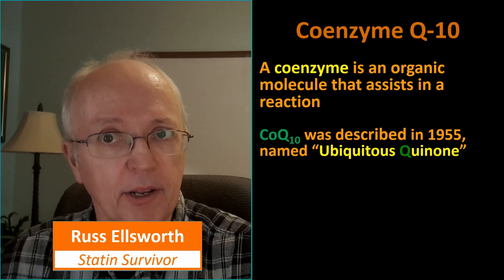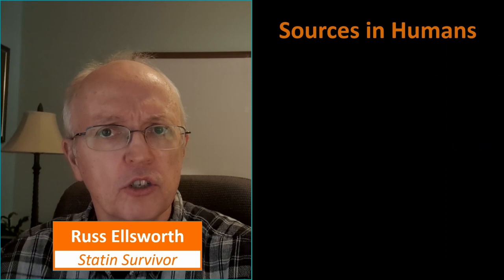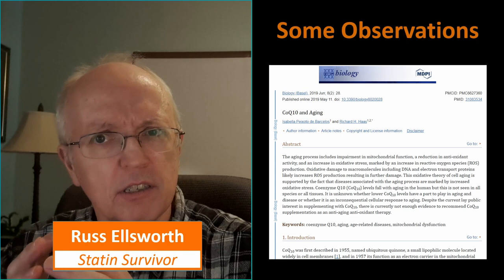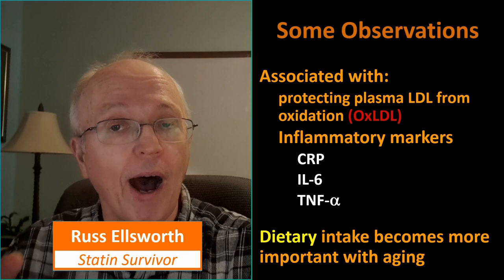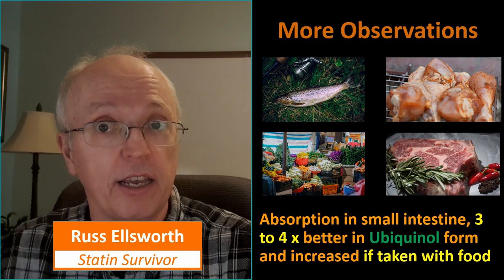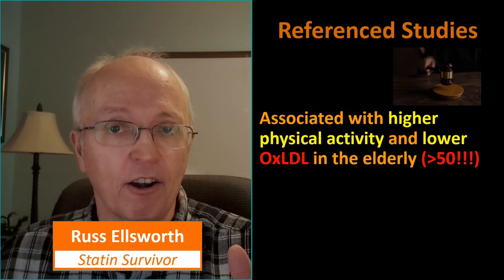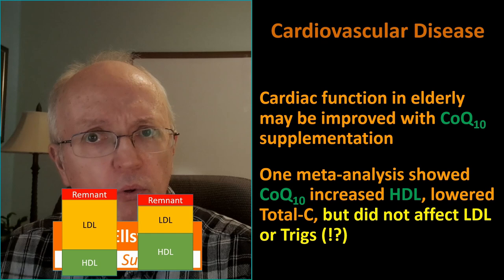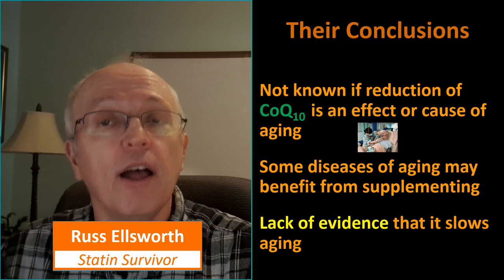Statins and CoQ10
In this video I discuss CoQ10 and how that coenzyme relates to statins.

Section 5 of this license is a Disclaimer if Warranties and Limitation of Liability

by Kelvinsong; modified by Sowlos

CoQ10 and Aging:
The cited paper entitled "CoQ10 and Aging" is written by Isabella Peixoto de Barcelos and Richard H. Haas, published in Biology June 8, 2019. At the time of this recording, a copy may be found at this URL:

Information in this presentation was in part extracted from this paper.

Diagram of CoQ10 levels in heart tissue by age:
From an article "Coenzyme Q10 supplementation - In ageing and disease, written by Jan Aaseth, Jan ALexander, Urban Alehagen in "Mechanisms of Ageing and Development" July 2021. At the time of this recording, this paper was available

Reference to study showing HDL Increase, Total-C decrease, but no LDL, Triglycerides statistically significant effects was in this article:

"The effects of coenzyume Q10 supplementation on lipid profiles among patients with coronary artery disease: a systematic review and meta-analysis of randomized controlled trials", written by Mohammad Vahid Jorat, Reza Tabrizi, et al and published in "Lipids in Health and Disease."

At the time of this recording, this paper was available

Theme Music:
Music Title: Inspiring Optimistic Upbeat Energetic Guitar Rhythm